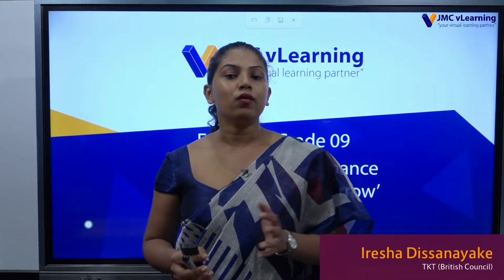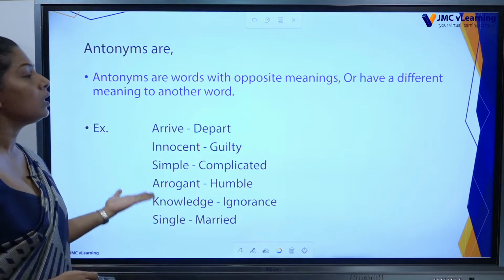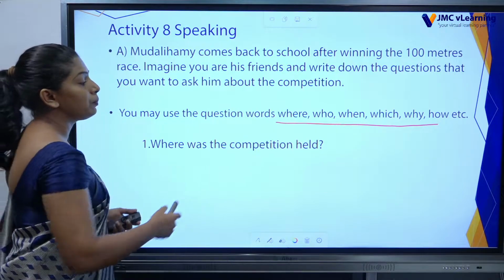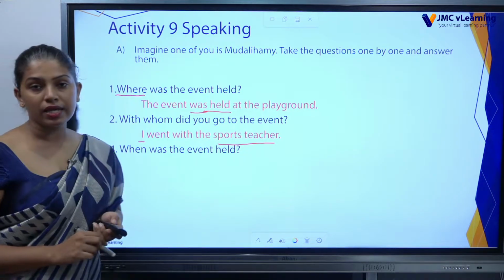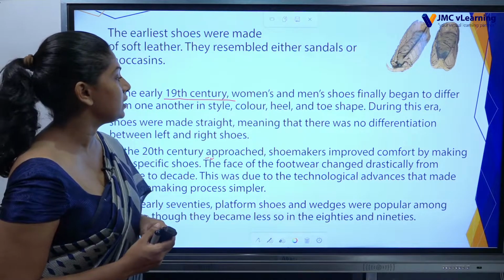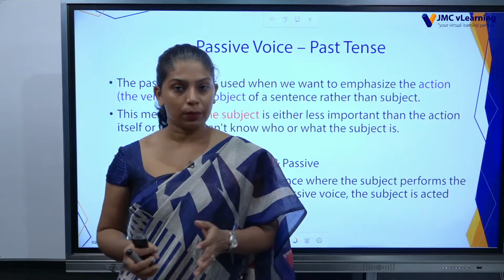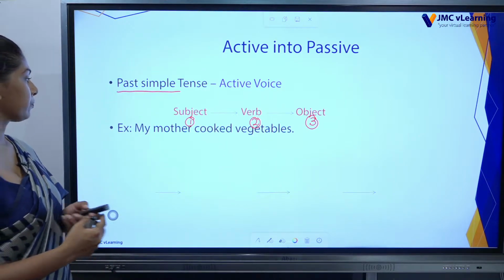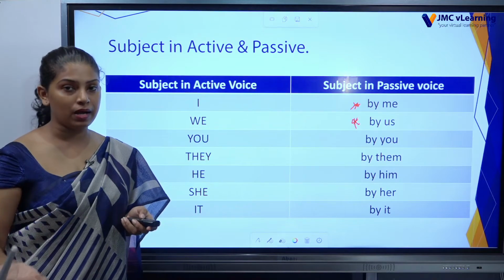Grade 9 English Unit 05 - A Second Chance Called 'Tomorrow' Part 02